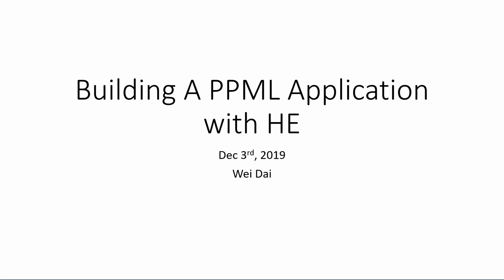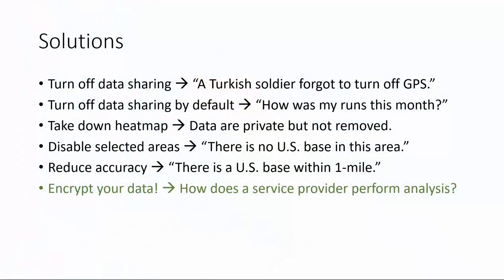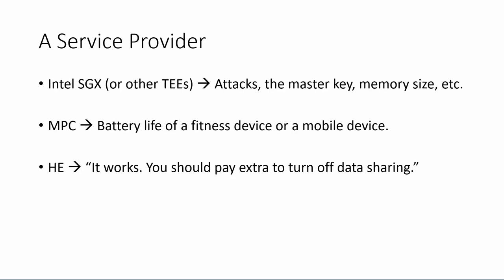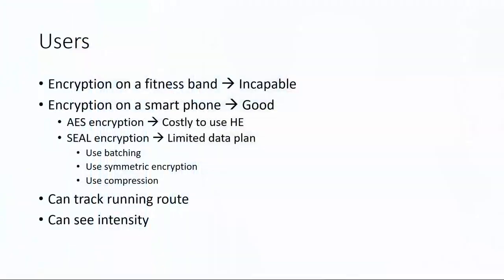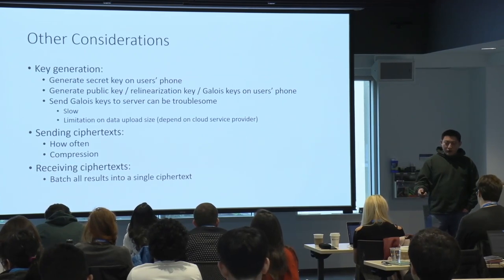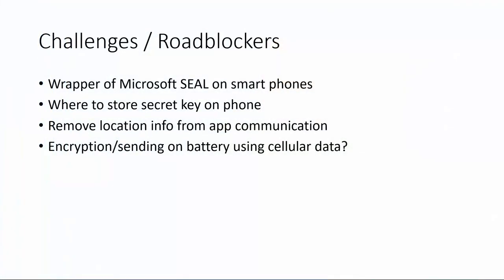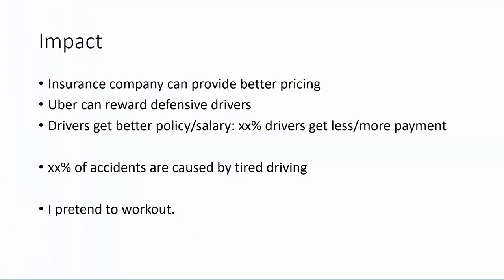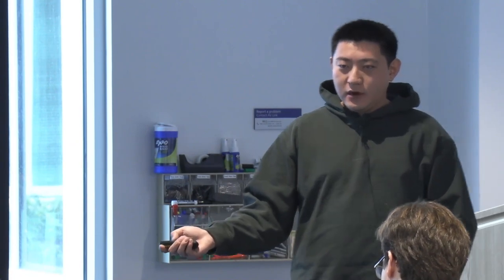Building Applications with Microsoft SEAL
The Private AI Bootcamp offered by Microsoft Research (MSR) focused on tutorials of building privacy-preserving machine learning services and applications with homomorphic encryption (HE). Around 30 PhD students were invited to gather at the Microsoft Research Lab in Redmond on Dec 2nd – 4th, 2019. The program contents were specifically designed for training. Participants mastered the use of HE, the Microsoft SEAL library, and the methodology behind building privacy-preserving machine learning solutions. As a project as well as a competition, students worked in teams, designed and pitched a novel technology built upon what they had learned during the bootcamp, and received feedback and scores from experts. There was a secret prize for the winning team. There were also social events where all participants had a chance to meet and network with other PhD students and experts from MSR.

Wei Dai is a senior research SDE in the Cryptography and Privacy Research group at Microsoft Research. His research interests are cryptography, privacy, and high-performance computing, with a focus on homomorphic encryption and hardware acceleration. He received a PhD degree from Worcester Polytechnic Institute in 2019 and a BS degree from Fudan University in 2012.